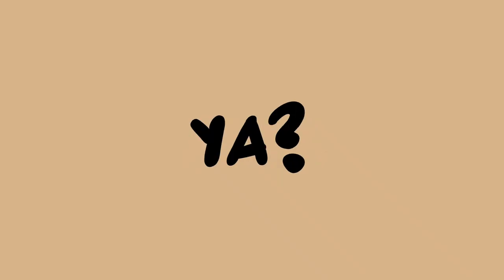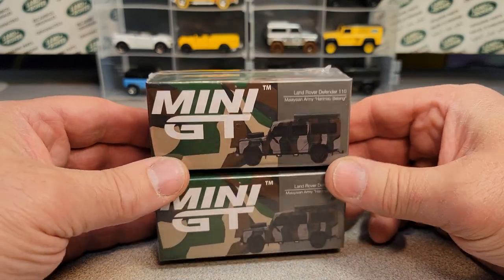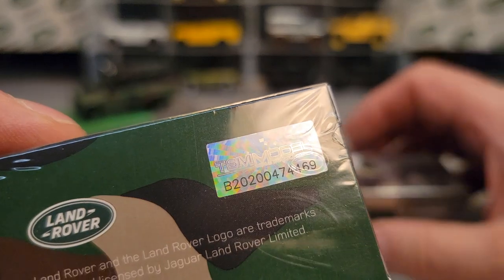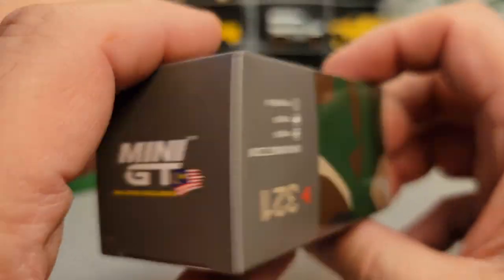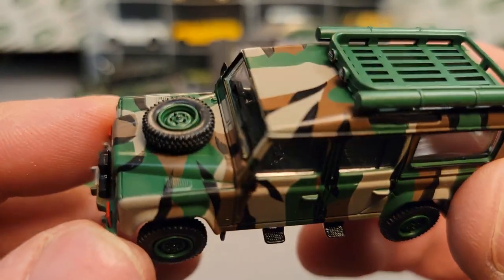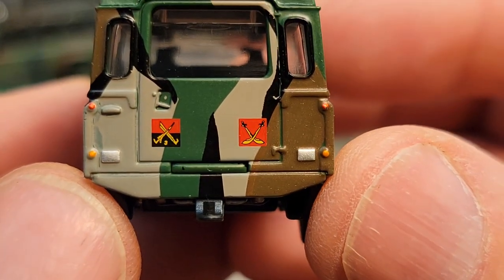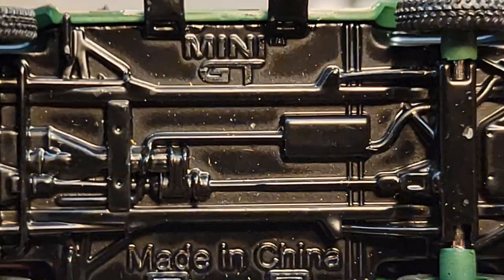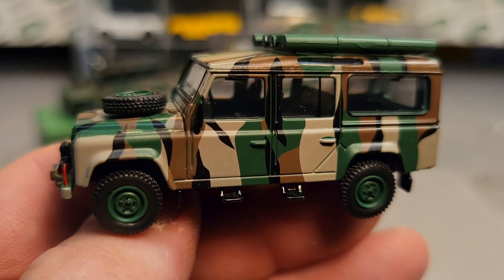Rover Land One Of Wednesday Mini GT Malaysian Army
Rover Land

                                  MINI  GT

Malaysian Army  "Harimau Belang"  Edition

My Address:
Dan Winchell